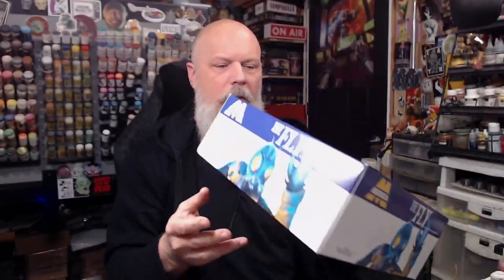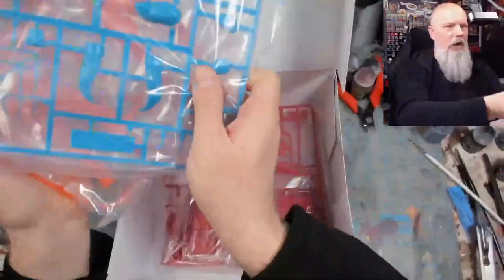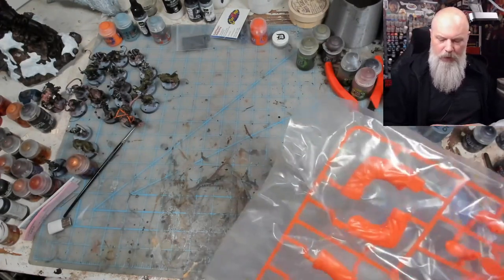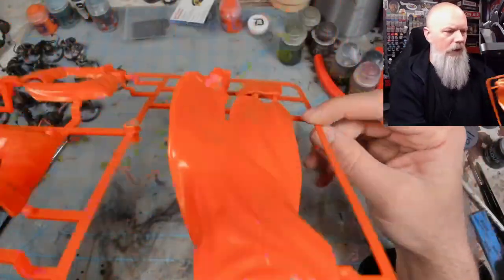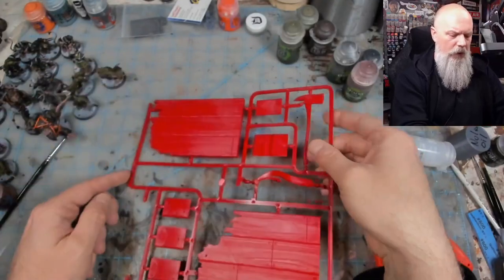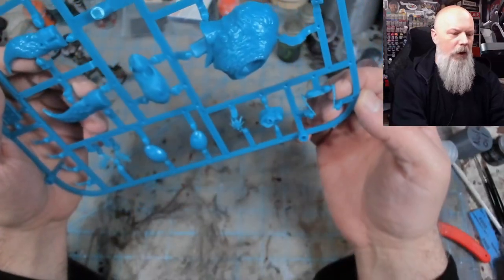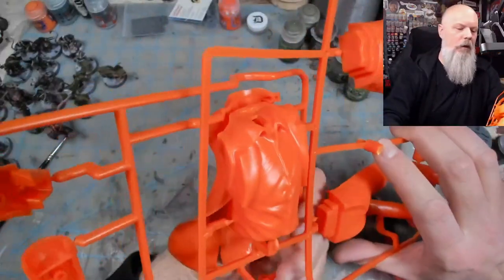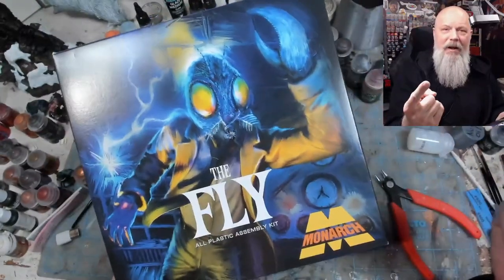What's In The Box? The Fly from Monarch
Yet another quick unboxing